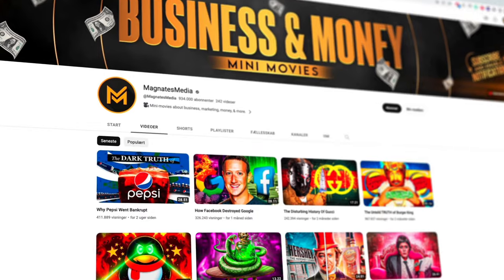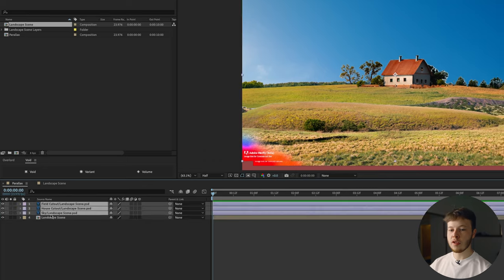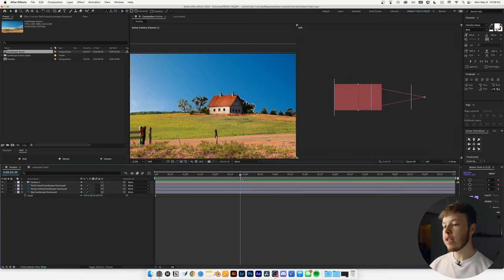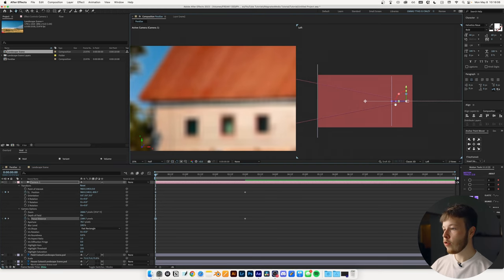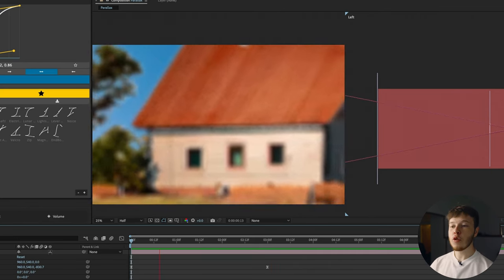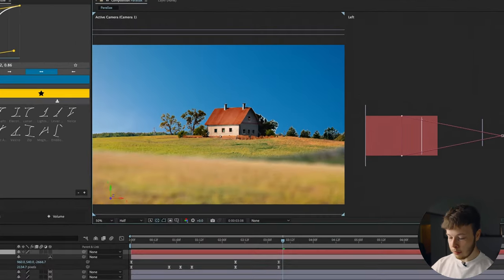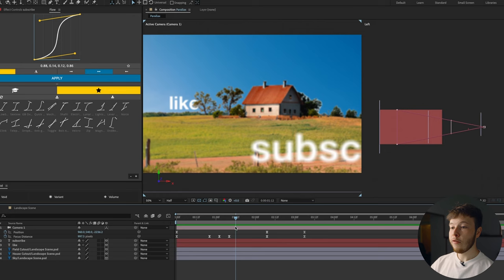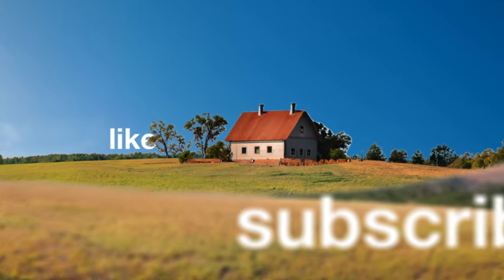How To Animate Like MagnatesMedia - After Effects Tutorial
Today I go over an animation trick that MagnatesMedia use in their videos all the time. They often use the 2D 3D parallax effect to bring regular boring images to life. It’s a super useful technique to have in your arsenal and I figured since so many of you have asked that I would provide.

Feel free to skip around:
00:00 - Intro
00:03 - The effect of the day
00:10 - Photo Parallax
00:17 - Understanding the effect
00:26 - The assets I will use
00:35 - Preparing the assets
00:53 - Tutorial Begins
03:38 - Emulating real cameras
04:32 - 1 extra keyframe for extra sauce
05:26 - Adding text to the scene
07:06 - 3D Motion blur
07:15 - Posterize time
07:30 - Better depth of field
07:39 - Results

The equipment:
Sony a7iii
Tamron 28-75
Cinebloom 10%
Deity V-MIC D3
Tascam DR-10L